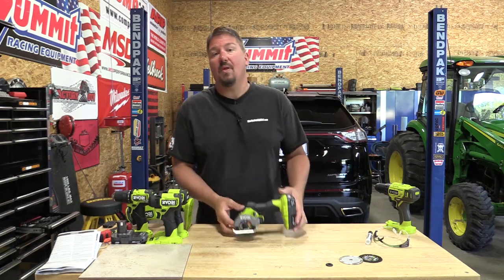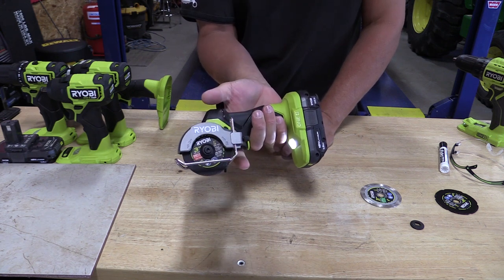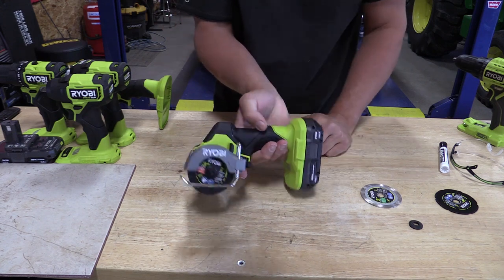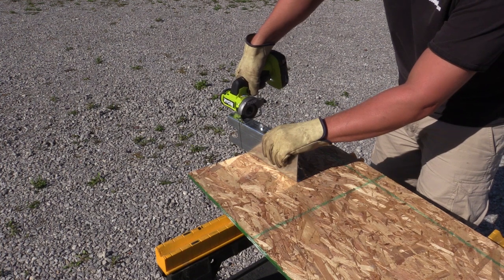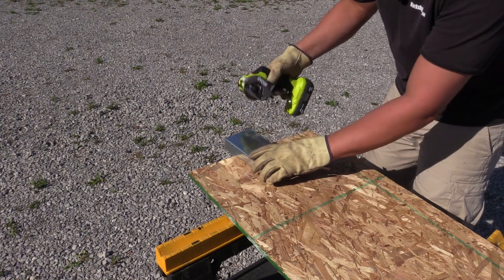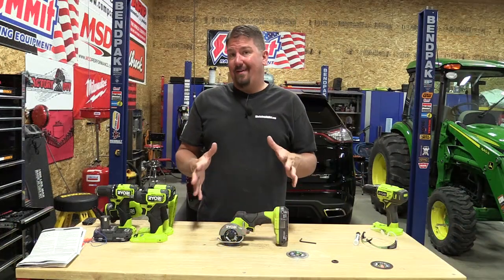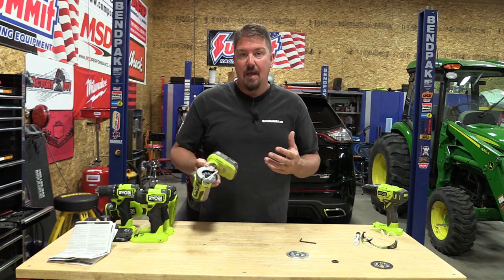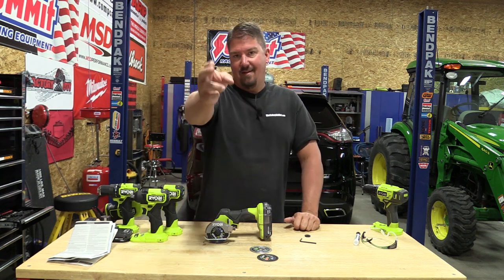RYOBI ONE+ HP 18V Brushless Compact Cut-Off Tool Review Model # PSBCS02B | Ridgid SubCompact ????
RYOBI ONE+ HP 18V Compact Brushless Cut-Off Tool produces up to 19,500 RPM that will cut through materials like metal, plastic, tile, cement board, drywall, wire shelving, PVC and vinyl siding.  The RYOBI ONE+ HP 18V Compact Brushless Cut-Off Tool is compact and lightweight ideal for one-handed operation and cutting in tight spaces. The tool has two LED lights that illuminate both forward and reverse cutting directions, making it easier to see in dark spaces and also should double as an informational interface to let you know what is happening with the tool.

Specs:
- Dual LED lights before the blade and on the foot of the shoe
- Brushless motor
- Forward/reverse cutting
- Supports 3-inch wheels
- Speed (max): 19,500 RPM
- Arbor: 3/8-inch (also includes 5/8-inch flange)
- Adjustable guard
- Wire base for stability
- Onboard blade wrench storage
- Compact 8.5″ size
- Price: $99 (bare tool)
- Includes: Cut-off Tool, Metal Cut-off Wheel, Carbide Abrasive Blade, Diamond Tile Blade, Hex Key, and Operator’s Manual.